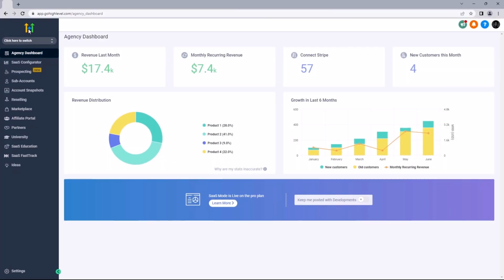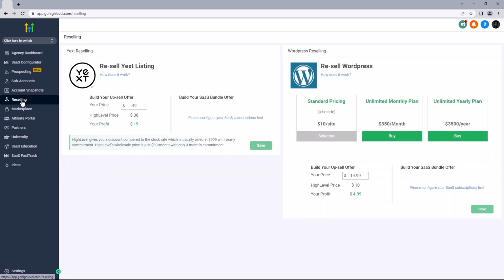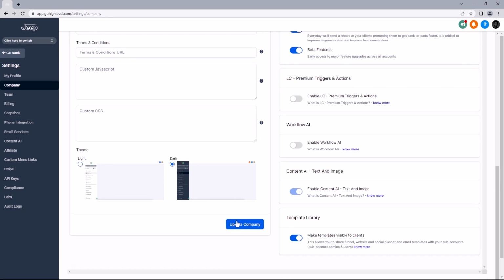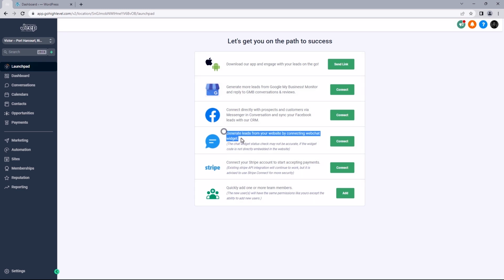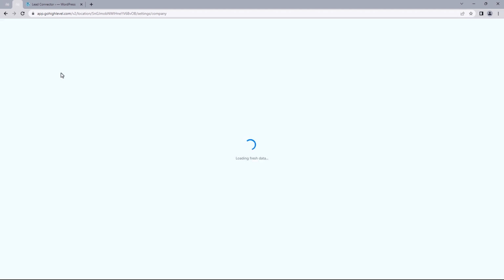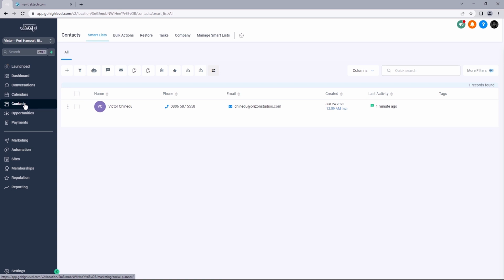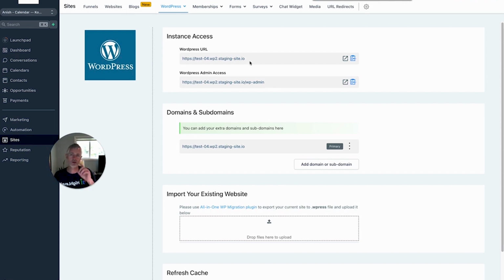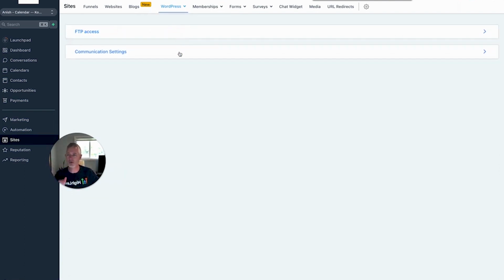How To Use GoHighLevel CRM For Beginners (Software Overview)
Welcome to our in-depth GoHighlevel tutorial, where we'll guide you through the process of creating an agency-level account and managing sub-accounts within the platform.

Unlock the full potential of GoHighlevel for your agency and streamline your operations!

In this video, we'll dive deep into the powerful features of GoHighlevel that cater specifically to agencies. Our step-by-step tutorial will cover the following key areas:

✅ Agency-Level Account Setup: Learn how to create an agency-level account and configure the settings to align with your agency's branding and specifications.

✅ Sub-Account Creation: Discover how to set up sub-accounts for your clients or team members within your agency, allowing for easy collaboration and access control.

✅ User Permissions and Roles: Understand the different roles and permissions available in GoHighlevel and learn how to assign appropriate access levels to each sub-account.

✅ White-Labeling: Explore the white-labeling options in GoHighlevel, enabling you to customize the platform's appearance and create a seamless brand experience for your clients.

✅ Managing Sub-Accounts: Learn how to effectively manage and monitor your sub-accounts, including adding or removing users, updating permissions, and overseeing their activities.

✅ Billing and Reporting: Gain insights into the billing process for agency-level accounts and learn how to generate comprehensive reports for your agency and clients.

By the end of this tutorial, you'll have a solid understanding of how to leverage GoHighlevel's agency features to create a well-organized and efficient workflow for your agency.

Join us now and empower your agency with GoHighlevel's robust capabilities. Hit the play button and let's get started on your journey to agency success!

☑ Watched the video!
☐ Liked?